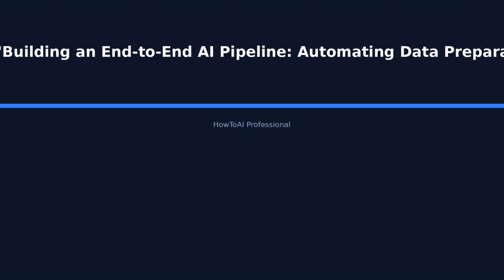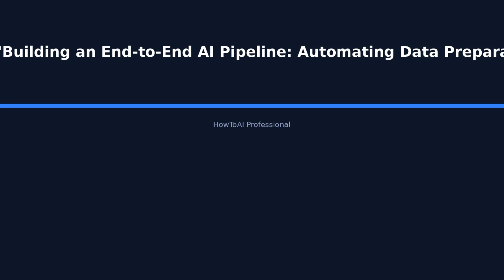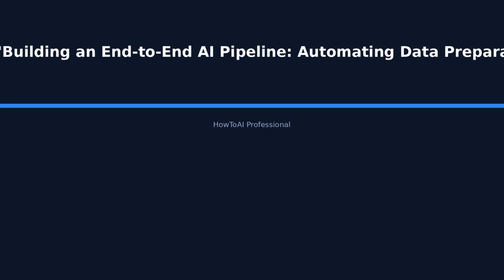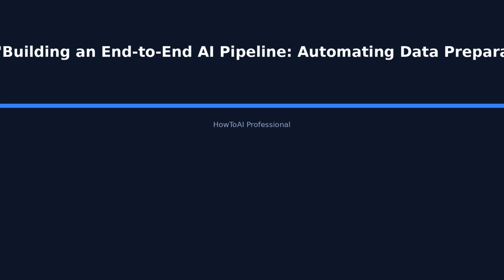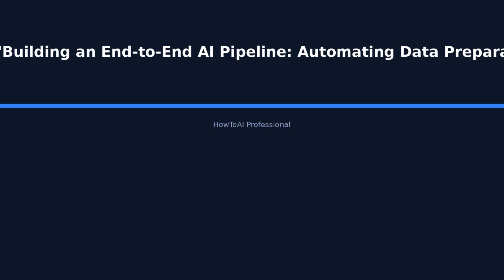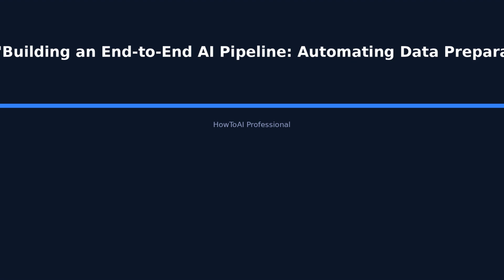"Building an End-to-End AI Pipeline: Automating Data Preparation, Model Training, and Depl - HowToAI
In this episode of HowToAI Professional, we explore "Building an End-to-End AI Pipeline: Automating Data Preparation, Model Training, and Deployment for Production-Ready Systems". This is a professional-grade workflow tutorial demonstrating production-ready practices.